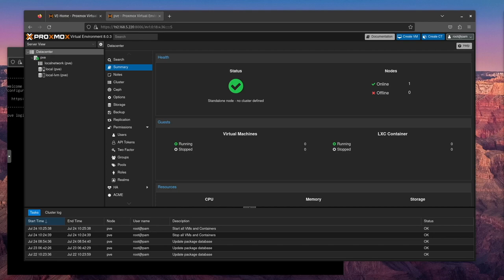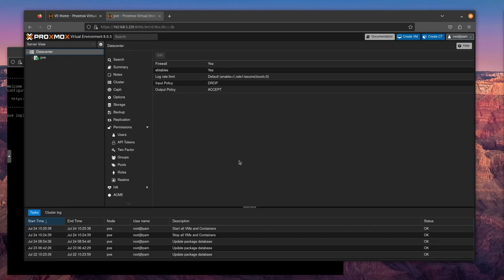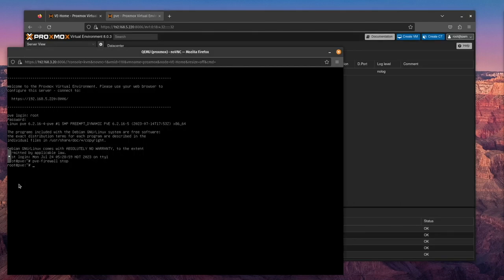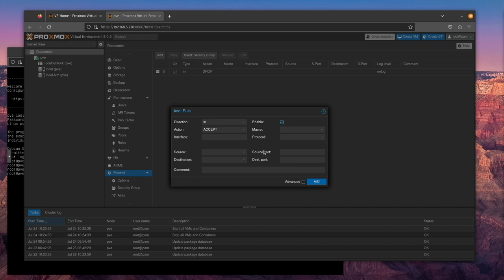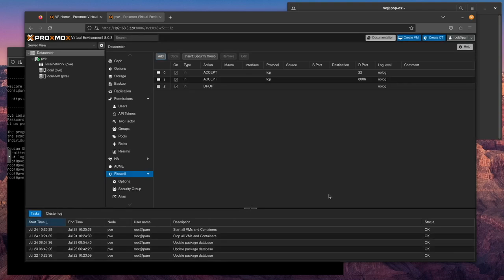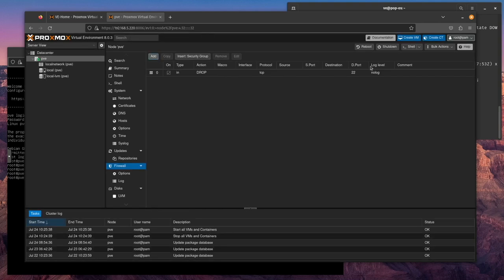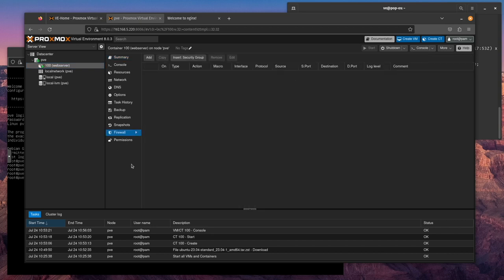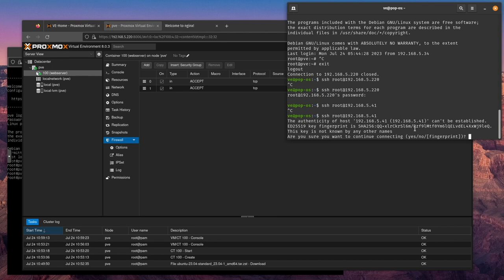Firewalls Getting started with Proxmox 8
this video will show you how to start using Proxmoxs built in firewall

Fuel our coffee cravings:
BTC: bc1qmqe5n7pnep95dzknh48yf3x3c70wcf0r3jvd0x